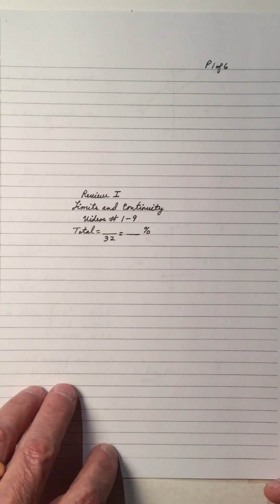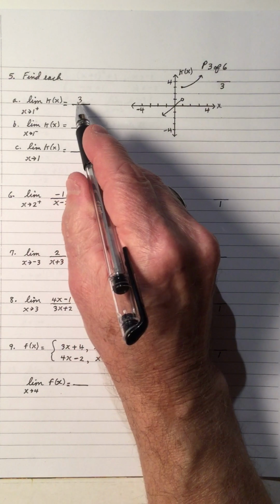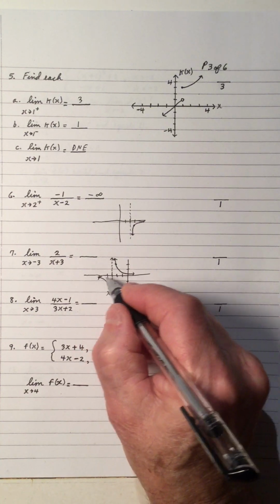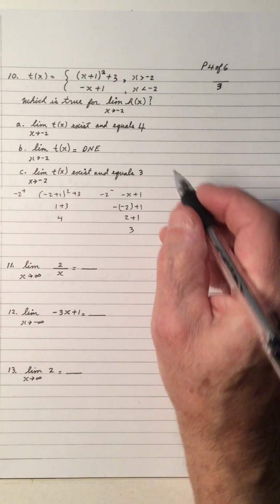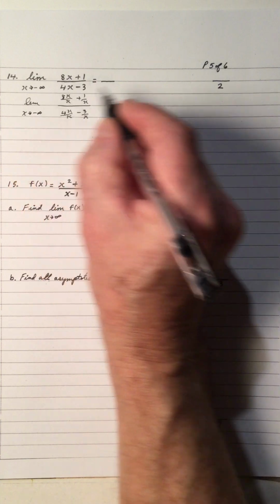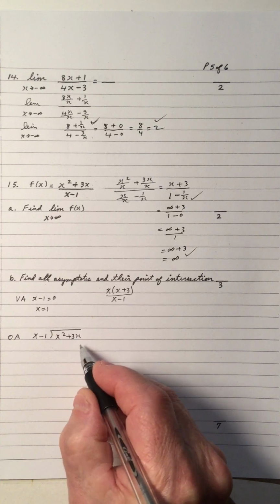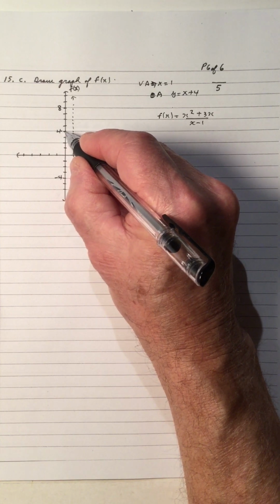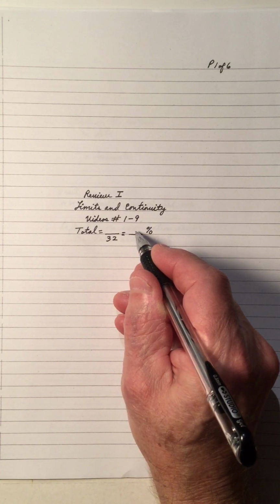Review I - Limits and Continuity - Videos # 1 - 9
Review 1 - limits and continuity